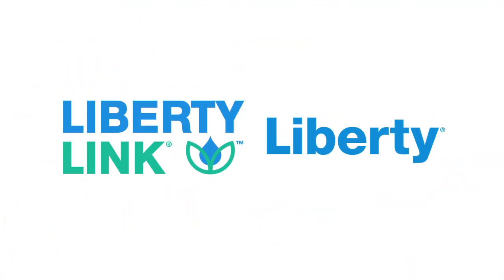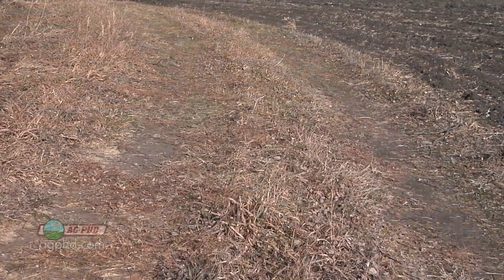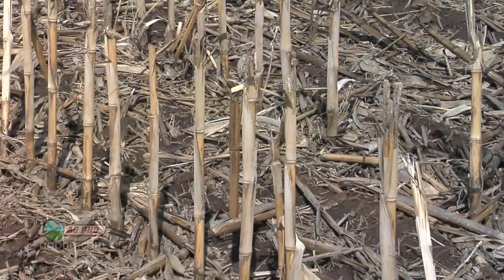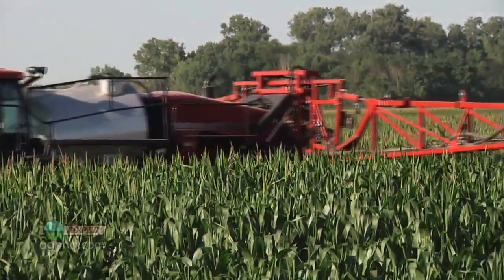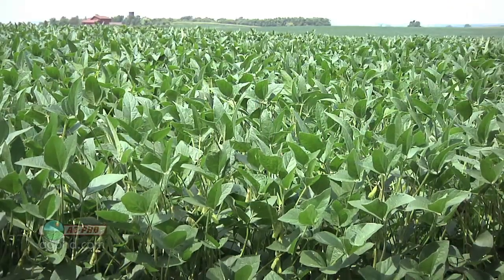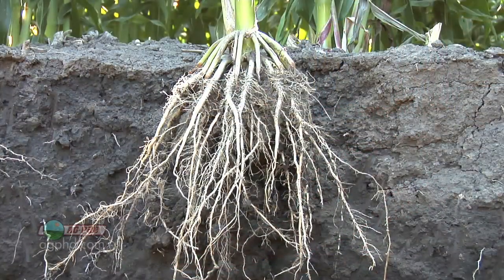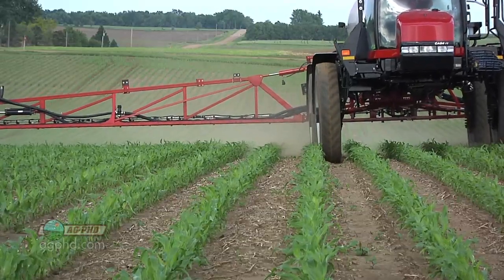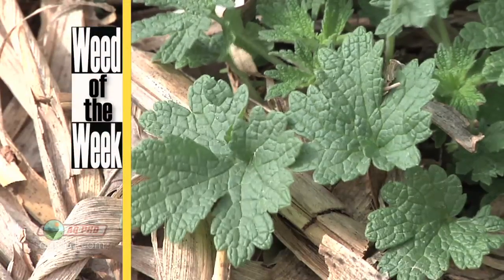Farm Basics #767 - Controlled Traffic Patterns (Air Date 12/16/12)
Brian & Darren talk about how some farmers manage their equipment in the fields to reduce compaction.